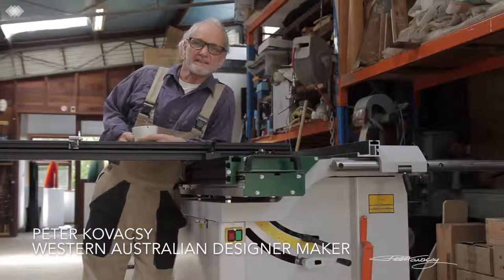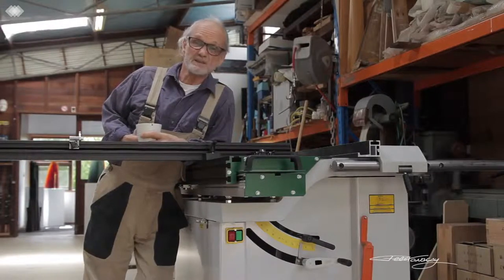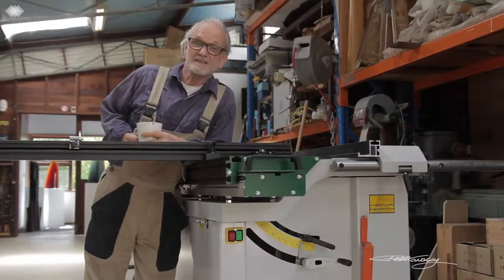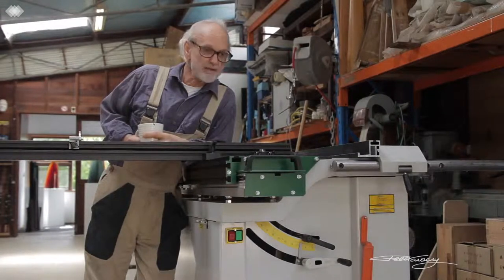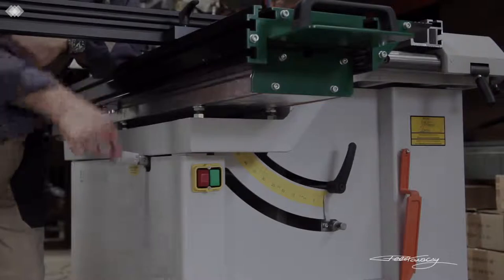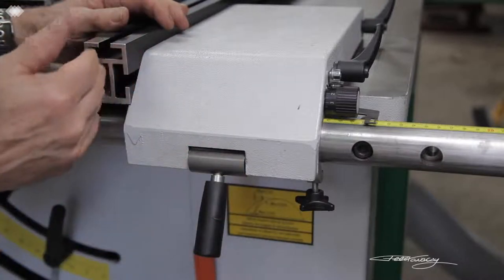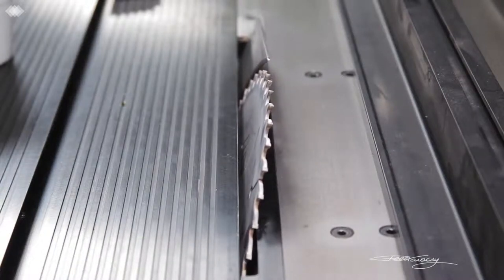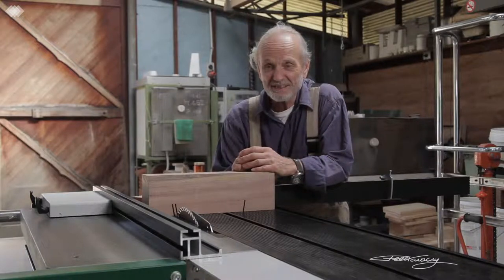Logosol PS315 Dimensioning Saw review by Australian artist Peter Kovacsy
Australian artist Peter Kovacsy shares his thought in this video review on the Swedish made Logosol PS315 Dimensioning Saw, that uses for fine woodowking at studio in Pemberton.